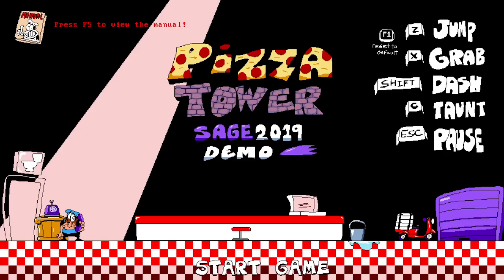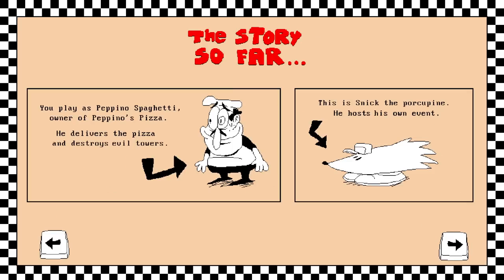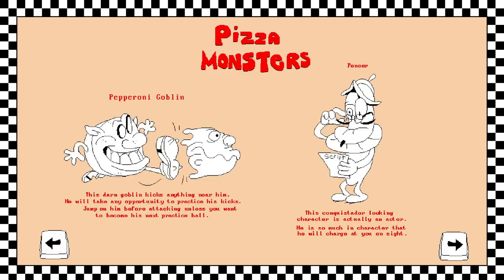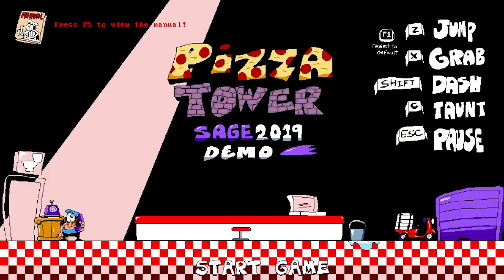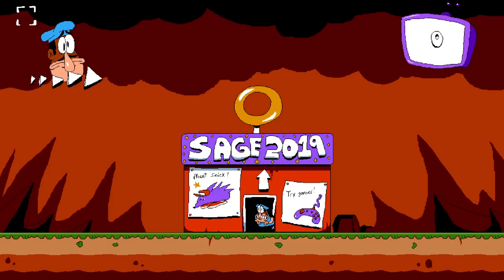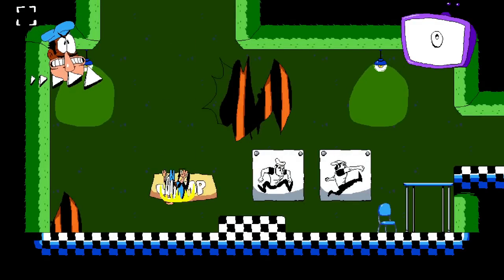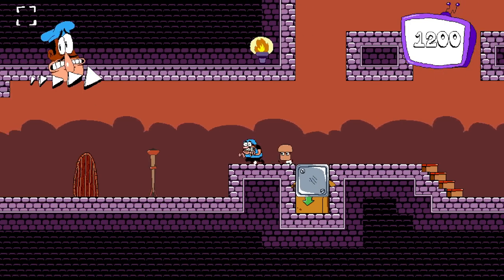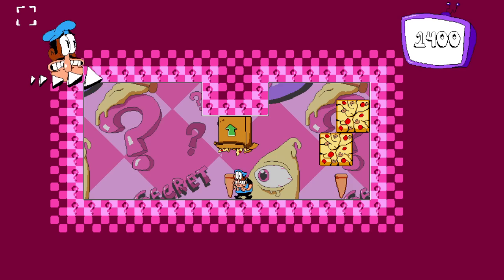Lets Play Pizza Tower: SAGE 2019 Demo (BLIND) - Part 1 - It's Snick!!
Pizza Tower SAGE 2019 Demo - Lets Play (Demo Build, Blind, Snick)

Oh man, it's time to check out one of the earlier builds of Pizza Tower! Not only that, but one of the best received builds of Pizza Tower. Not only does it have three complete levels, but it also features Snick the Porcupine! Everybody's favorite character! So I hope you all enjoy our time with Pizza Tower's 2019 SAGE Build Demo!!

BLG's Endslate Music by, Starship Amazing!!